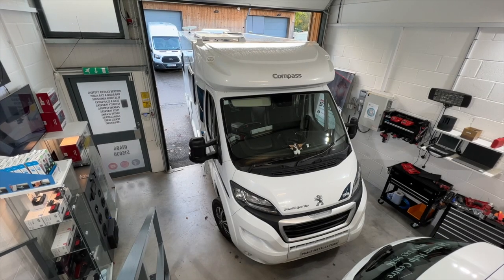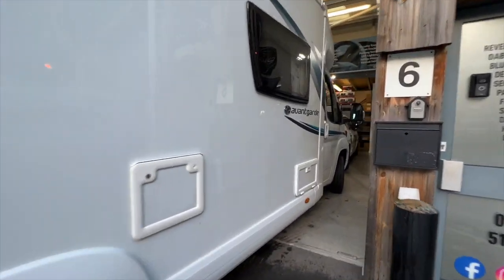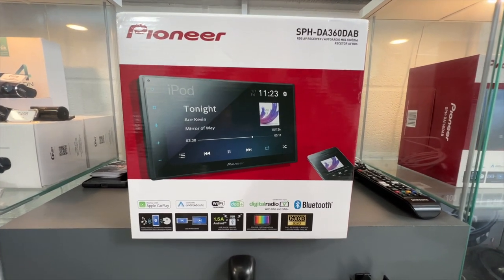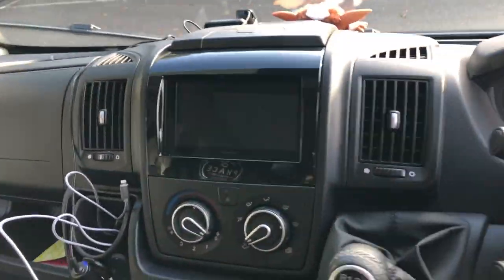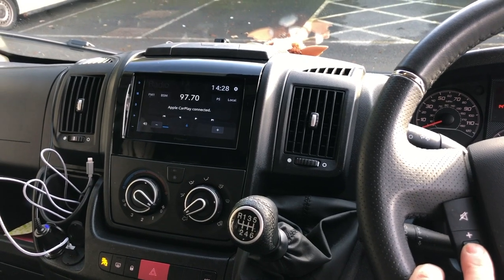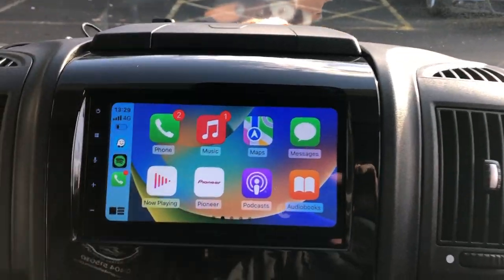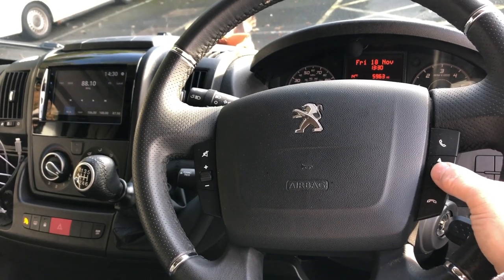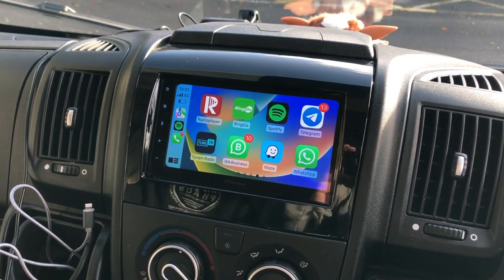PEUGEOT BOXER MOTORHOME - PIONEER WIRELESS APPLE CARPLAY UPGRADE - PHACE INSTALLATIONS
Are you looking for Apple CarPlay or Android Auto but want to keep it looking neat and tidy?

This customer decided it was time to upgrade their vehicle with WIRELESS APPLE CARPLAY

Having Apple CarPlay or Android Auto will now give you features your vehicle possibly didn't have before.

*Handsfree calling
*Music Streaming
*Sat Nav - googlemaps / Apple Maps / Waze etc
*Reply to text messages with Siri* Apple phone required

All the above makes this a fantastic product and hence why it is so popular

Book your vehicle and don't leave it to chance
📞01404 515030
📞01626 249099